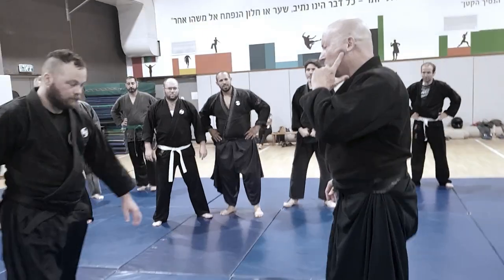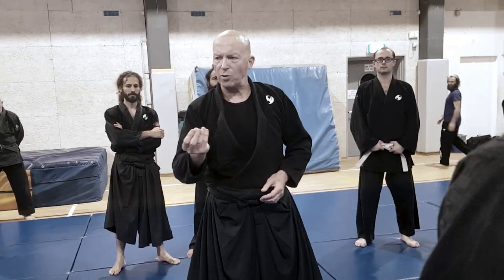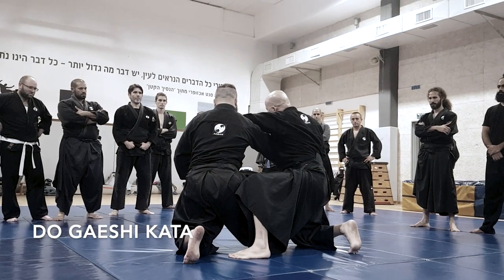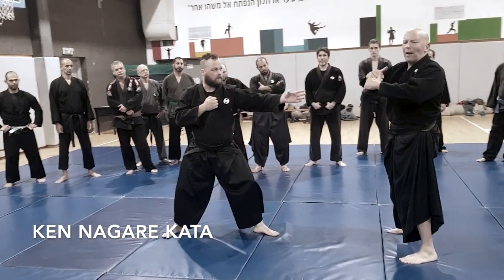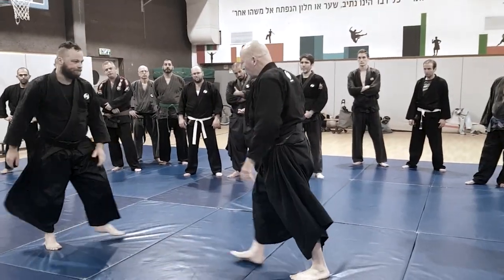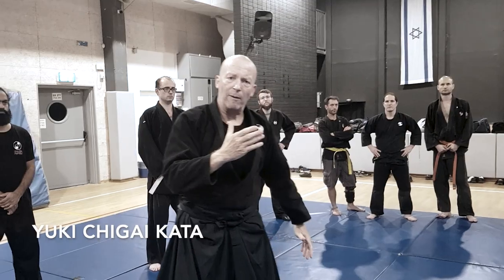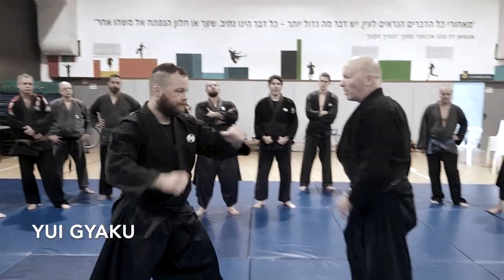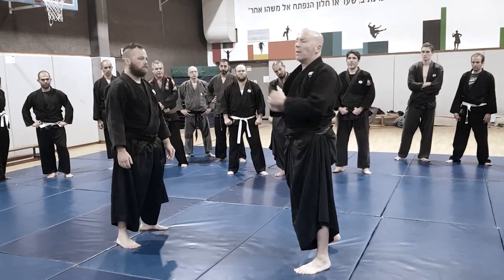Attack sabaki and 3rd timing in Takagi Yoshin ryu - AKBAN Ninjutsu - Seventh week addendum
Yossi Sheriff, AKBAN Academy founder, explains what is one of the chief features of the first level of Takagi Yoshin ryu.
This is the addendum to 7th week of the year addendum.